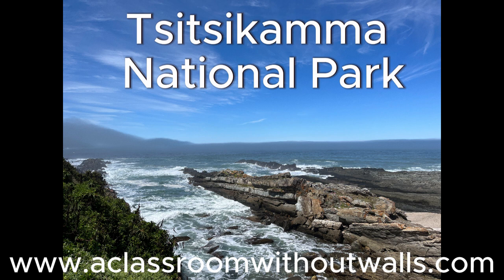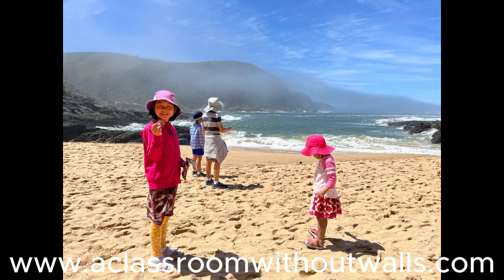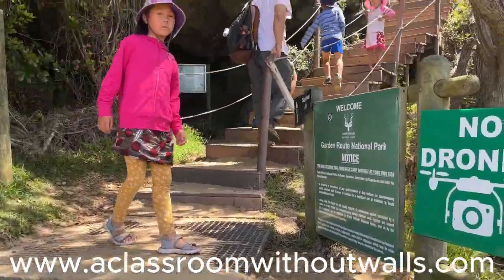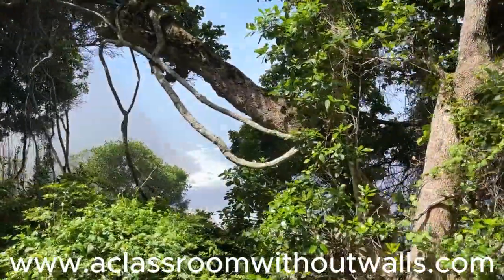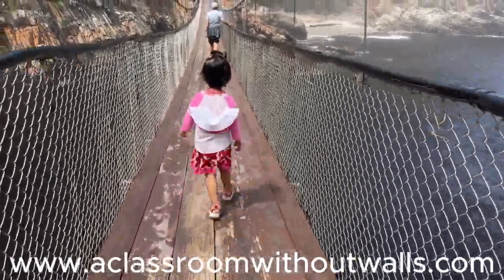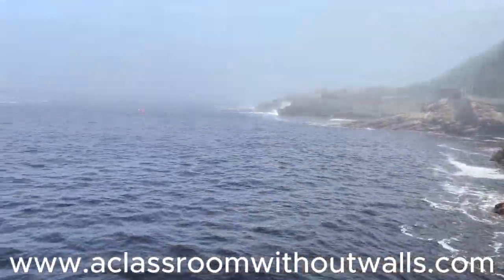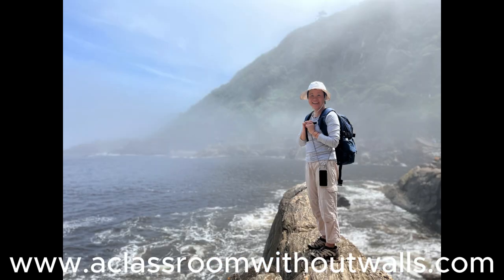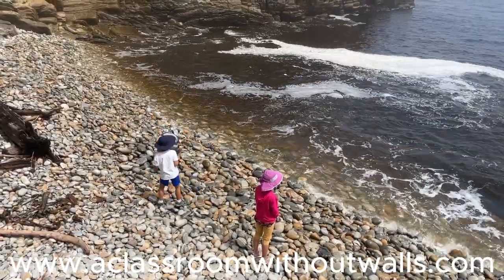Tsitsikamma National Park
Our family of 6 steps away from it all to travel the world and homeschool.